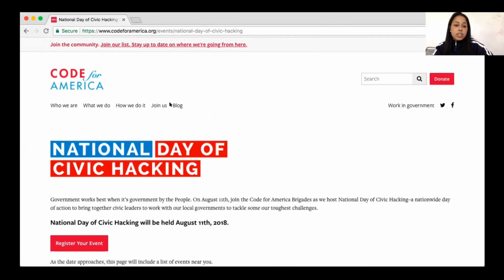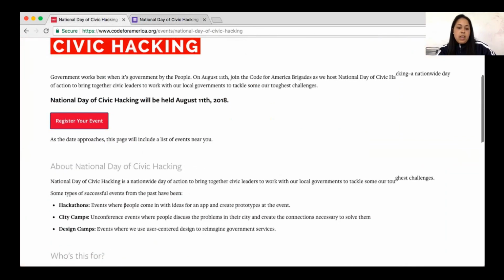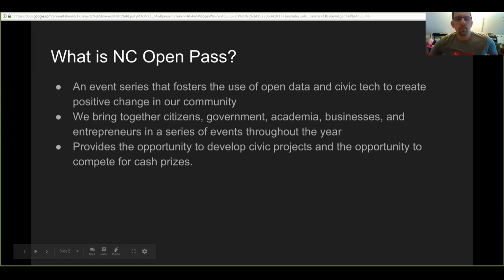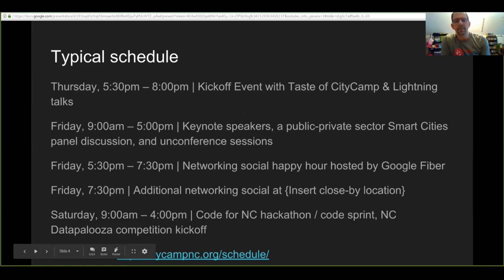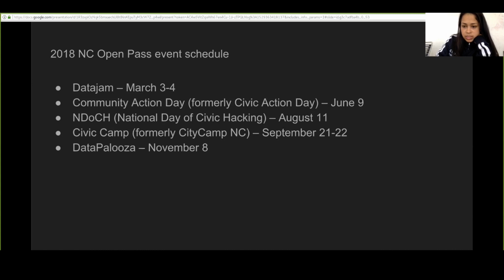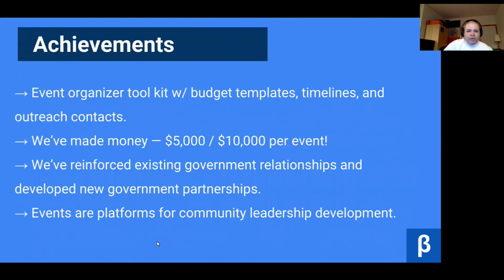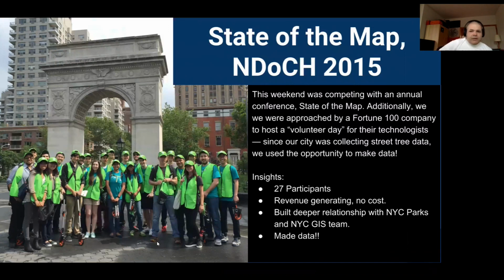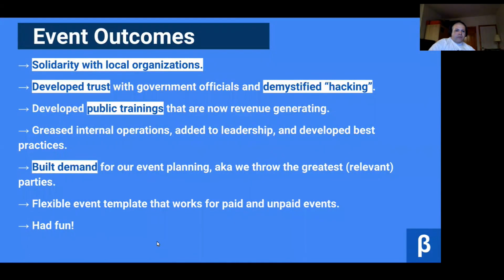Preparing for National Day of Civic Hacking Workshop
Open Raleigh, BetaNYC, and Code for Durham discussed tactics for a successful National Day of Civic Hacking (NDoCH). NDoCH will be held on August 11, 2018. Listen to the discussion to hear how others are preparing for the day of action.